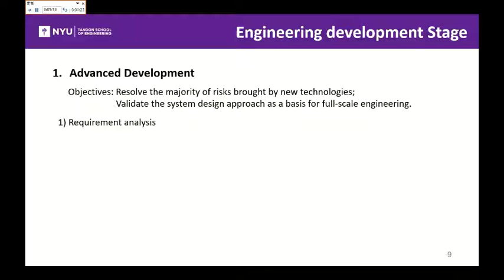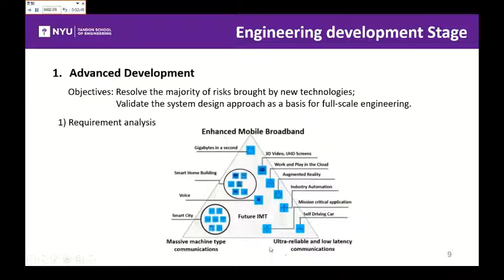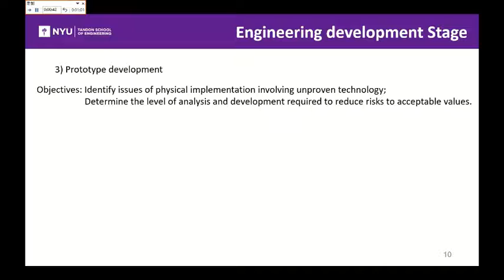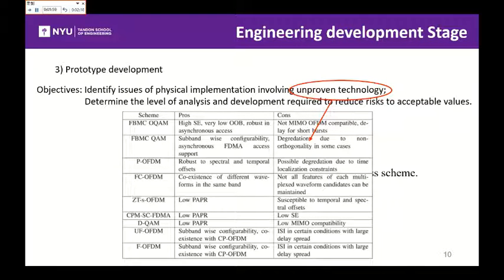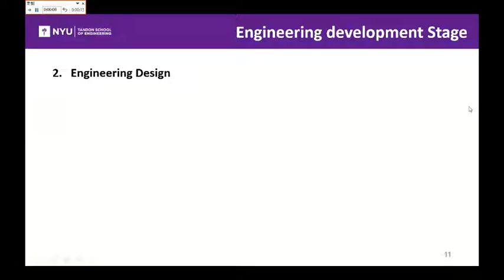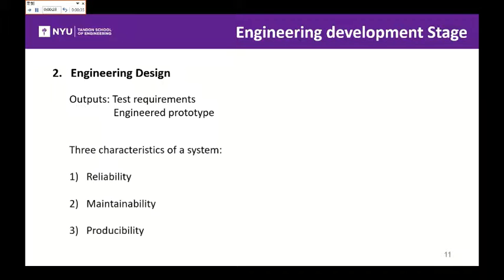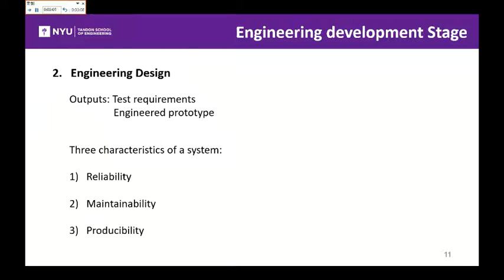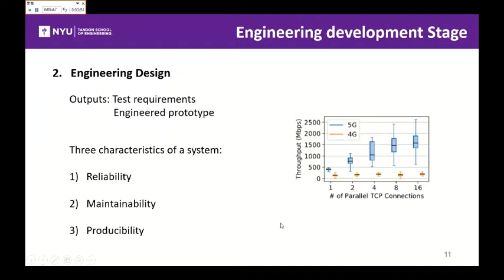Shuwen Fang 5G system part 2